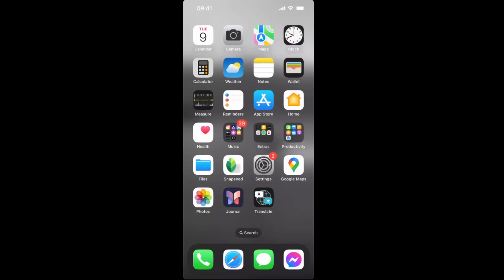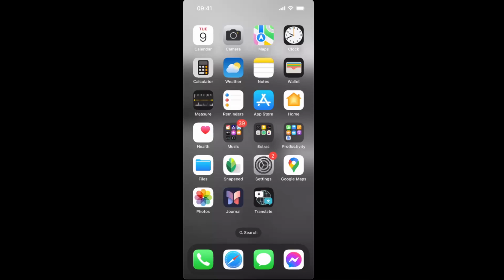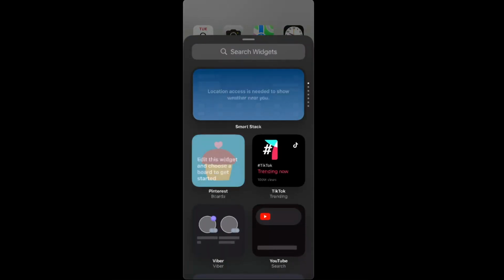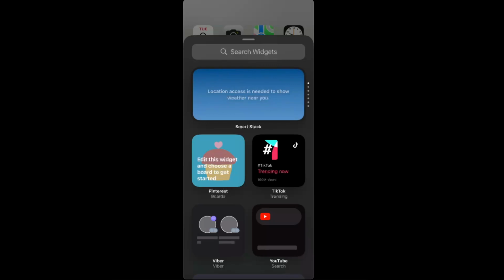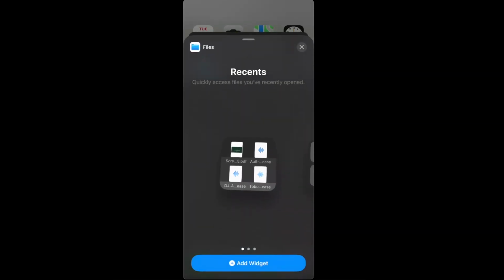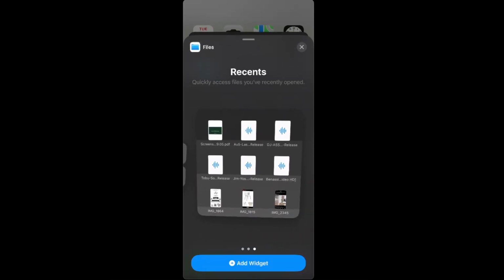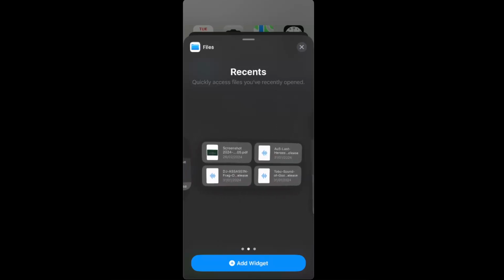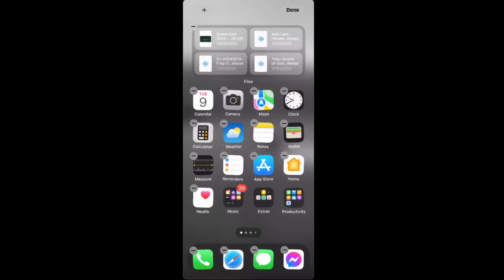How To Access Files On Home Screen iPhone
In this video I show you How To Access Files On Home Screen On iPhone!